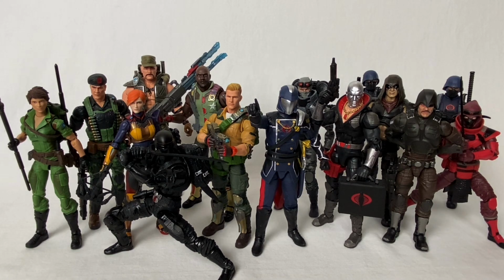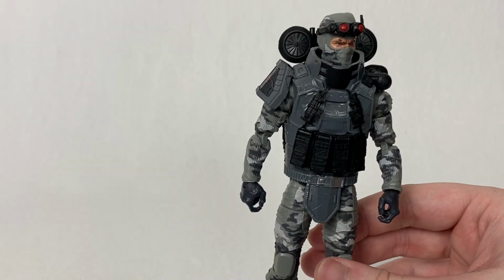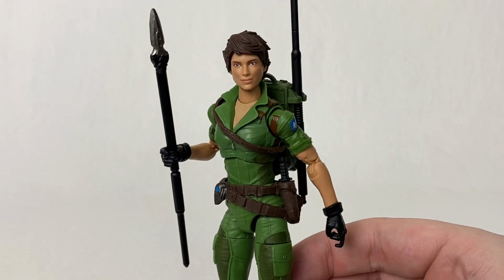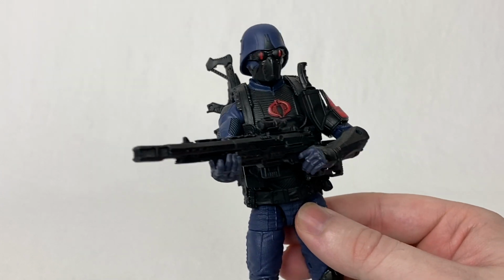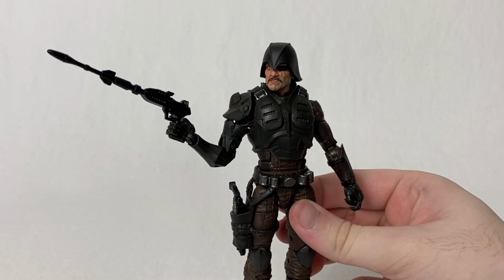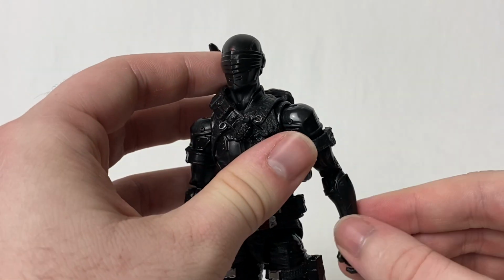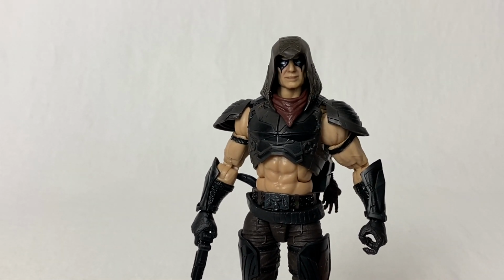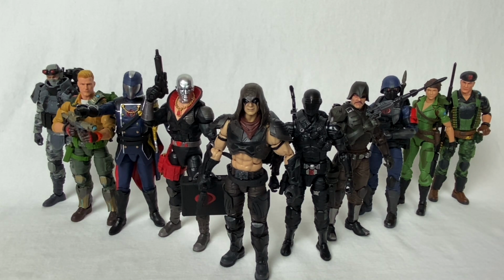ANTHONY'S TOP 10 G.I. JOE CLASSIFIED FIGURES (So Far)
After roughly a year of these figures it's time to count down the 10 best